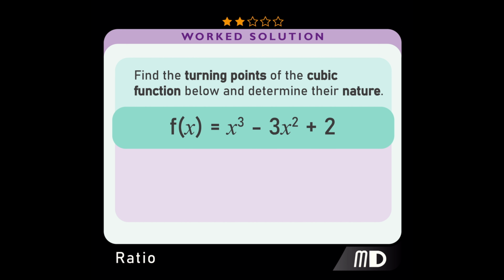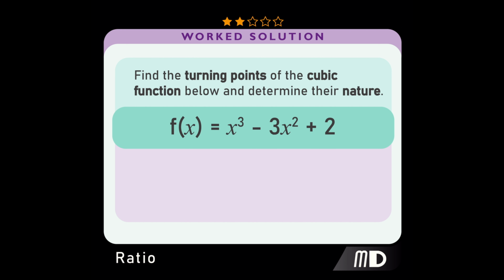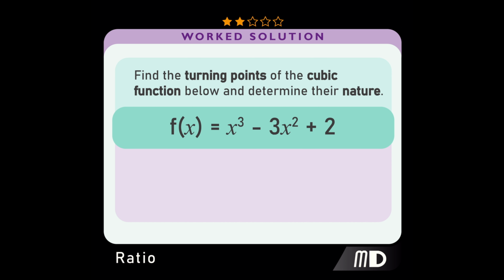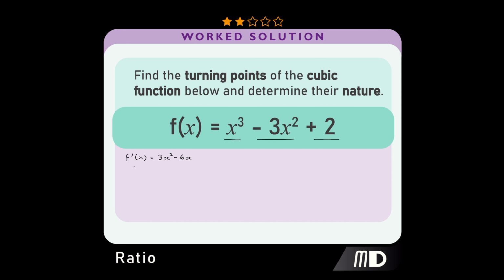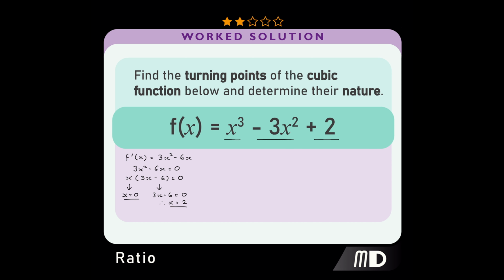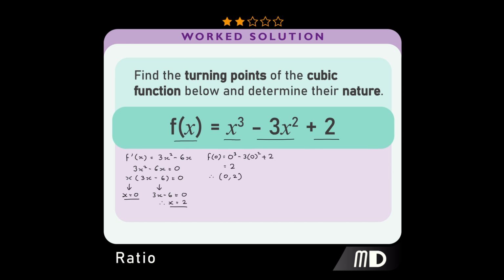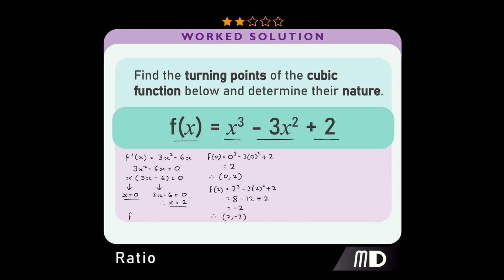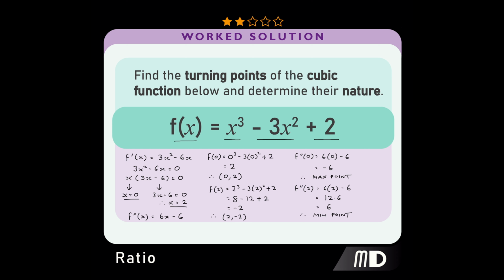DIFFERENTIATE a CUBIC function to find its TURNING POINTS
This video shows how to use differentiation to find the turning points of a cubic function.